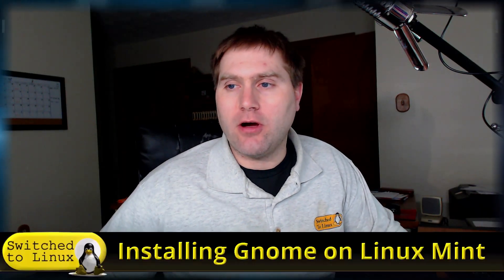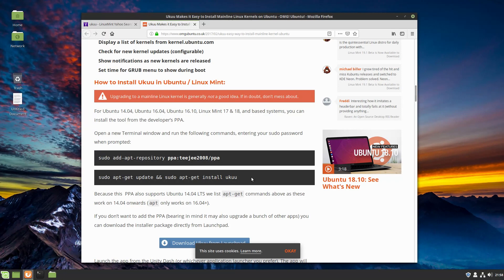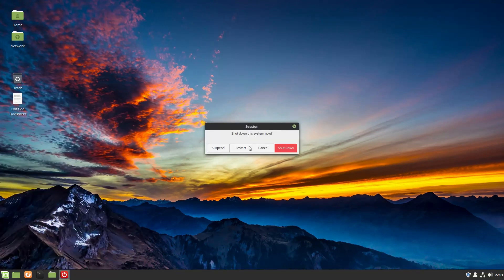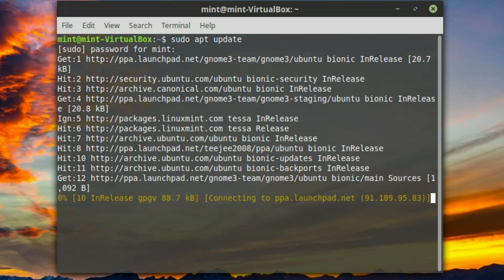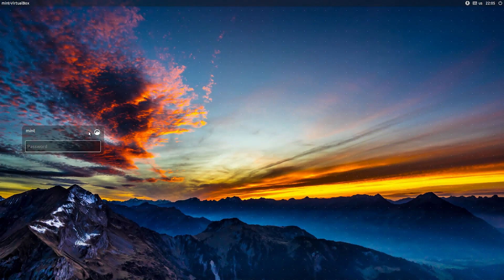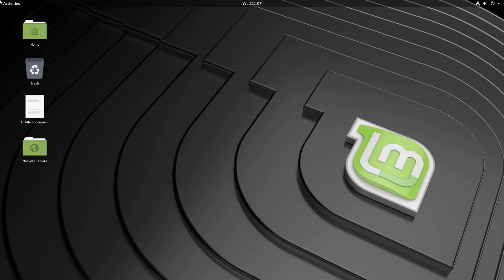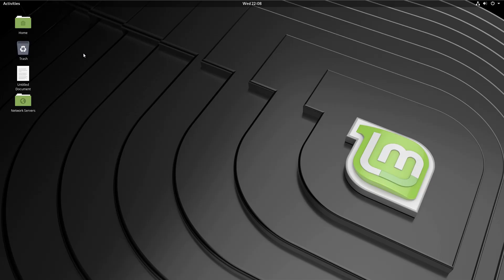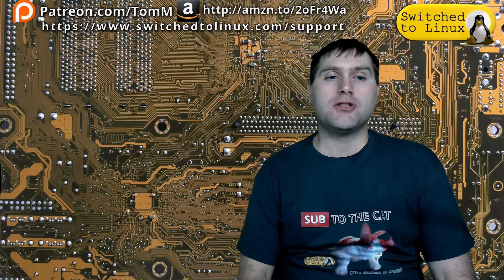Installing Gnome on Linux Mint 19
This video is the simple steps to install Gnome on Linux Mint.